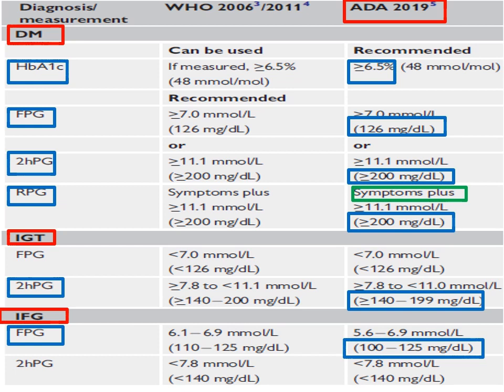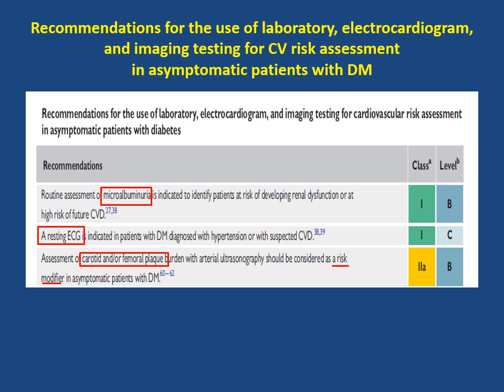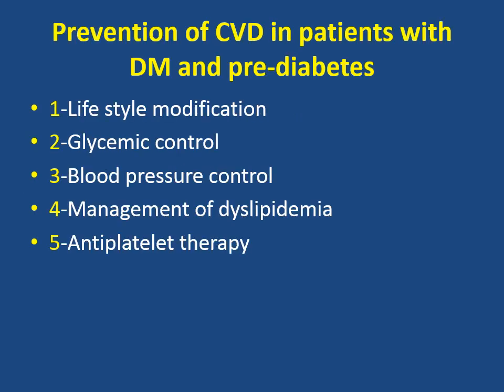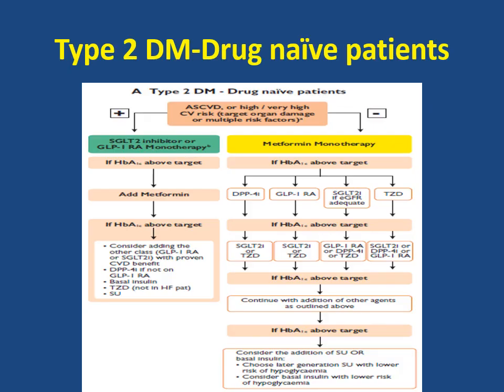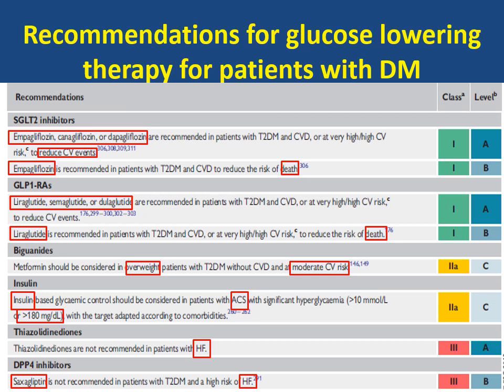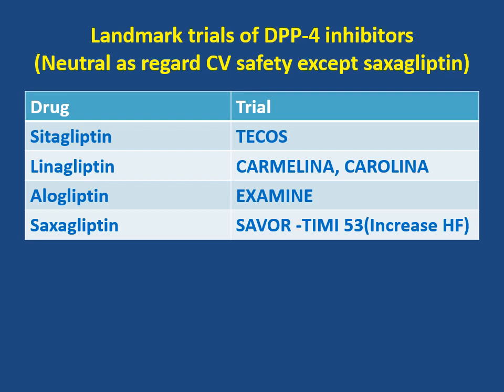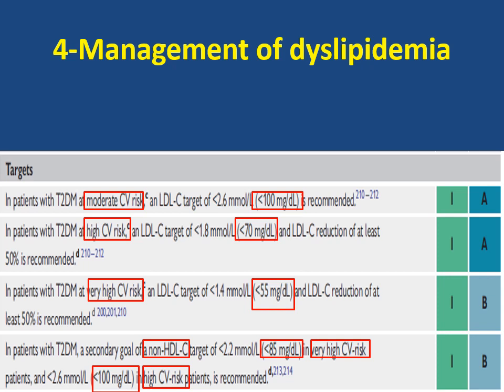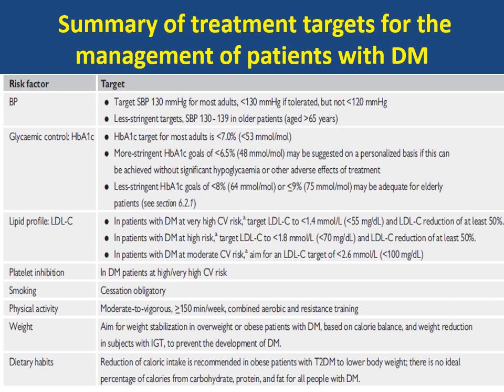What's new in 2019 ESC Guidelines for Diabetes, Pre-diabetes and Cardiovascular diseases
This lecture summarizes the most important items  in 2019 ESC Guidelines for Diabetes, Pre-diabetes  and Cardiovascular diseases